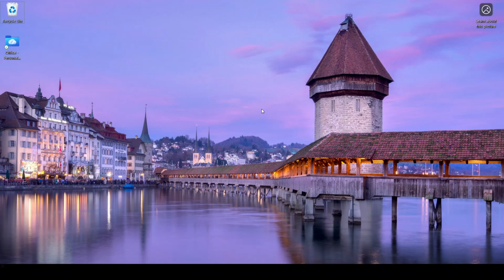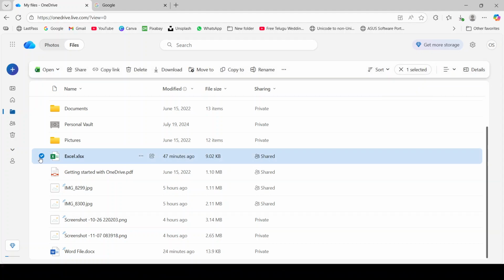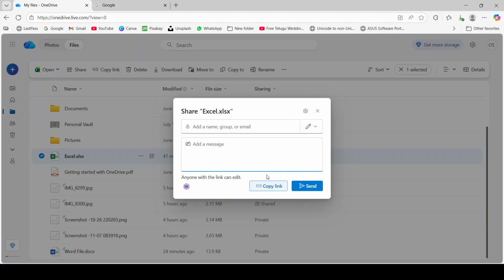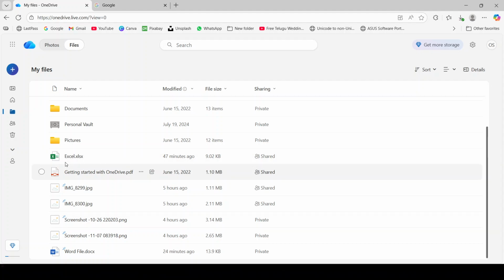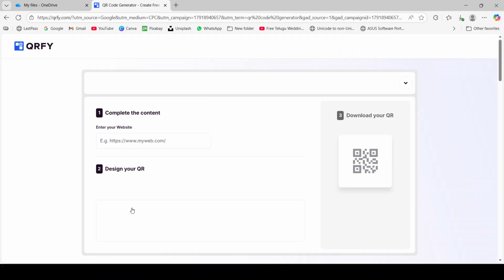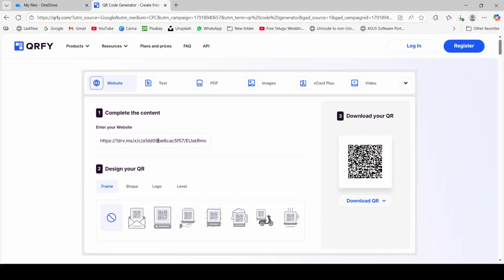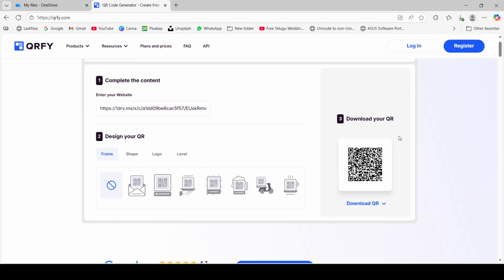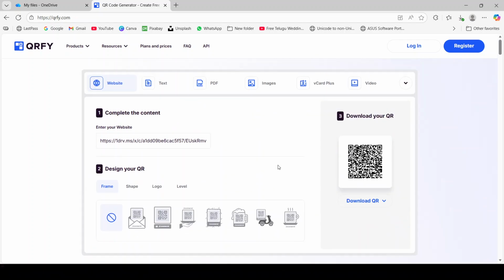How to Create a QR Code With My Onedrive Documents 2026 (Step By Step)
Learn How to Create a QR Code With My Onedrive Documents in this video.

In This Video, We'll Show You 👇
Qr Code Onedrive Documents
Create Qr Code For Onedrive Files
Onedrive Qr Code Generator
Generate Qr Code From Onedrive
Qr Code For Onedrive
Onedrive Qr Code Tutorial
How To Make A Qr Code For Onedrive
Create Qr Code From Onedrive
Onedrive Qr Code
Qr Code For Documents
Qr Code For Files
How To Create Qr Code
Create Qr Code
Qr Code Tutorial
Qr Code Generator
Onedrive Tips
Onedrive Tutorial
Microsoft Onedrive
Onedrive
Qr Code
Qr Codes
File Sharing